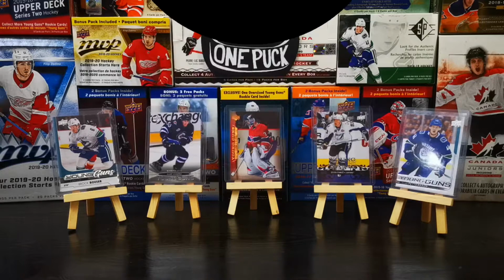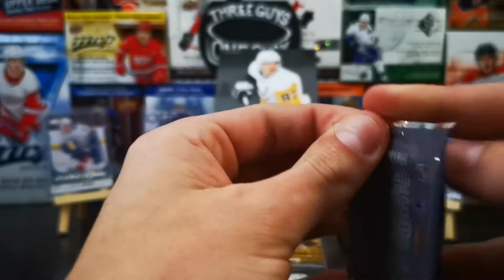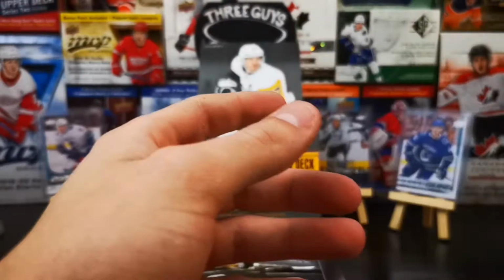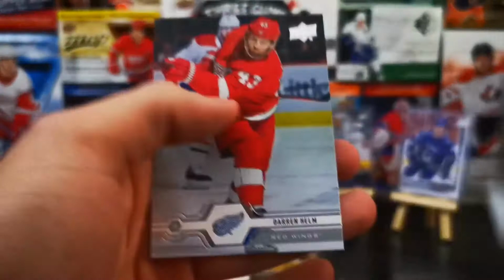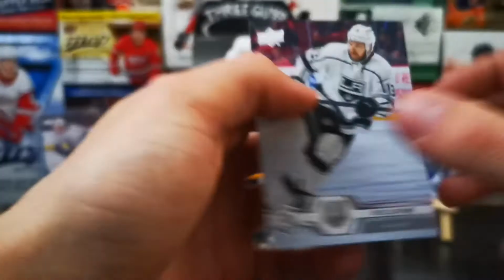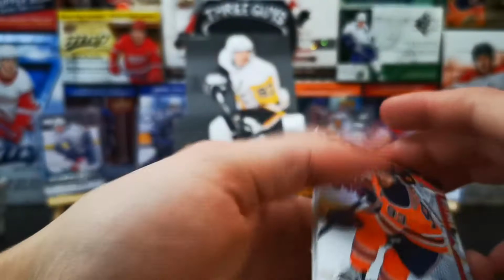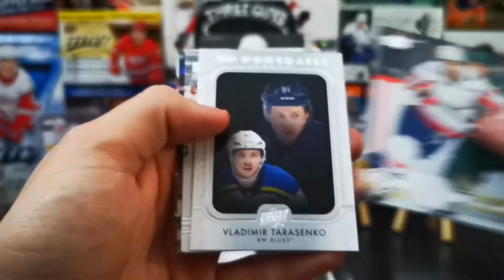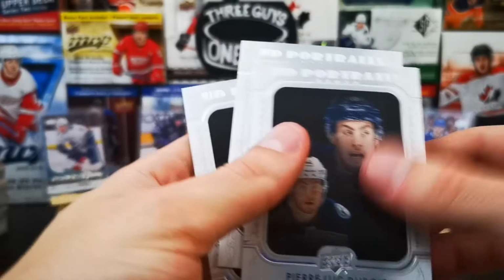Red Shooting Stars, Jersey & 6 YG's .. Great First Box! | 19/20 Upper Deck Series 1 Hobby Box #1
FINALLY… Series 1 has made it’s way to 3Guys1Puck and we couldn’t be more excited! The cards look so slick this year, from the base card to the jerseys! Hope you enjoy this video and the many to come over the next few months.
Pull Review: 14:03
For November we will be donating $1 to ca.movember.com for every 1 new subscriber during the month! Help us get there!